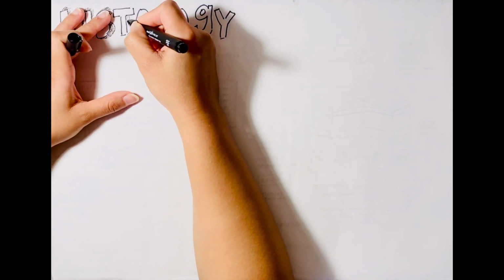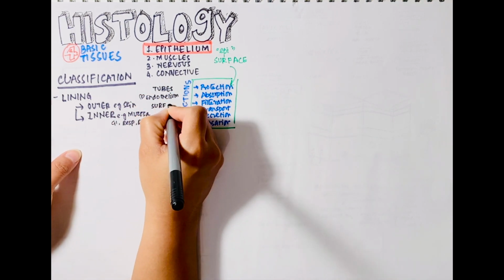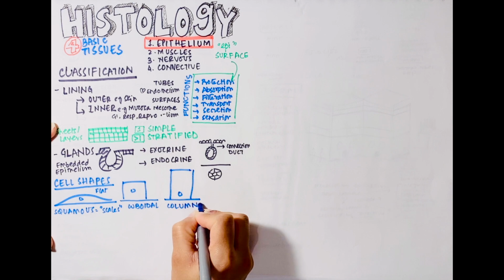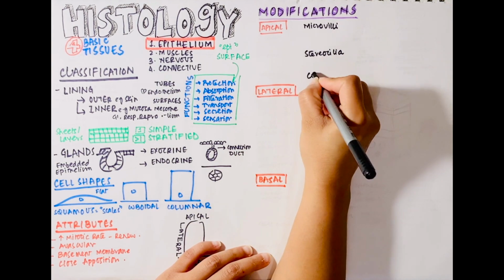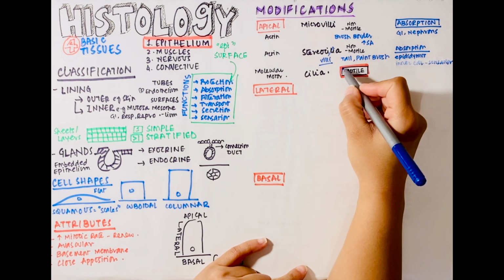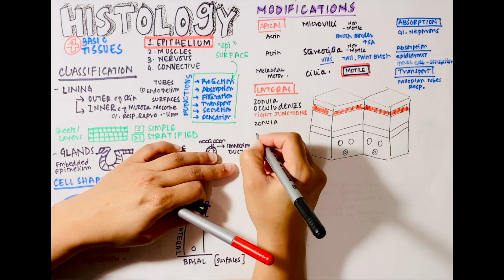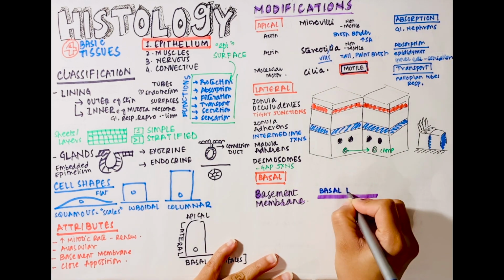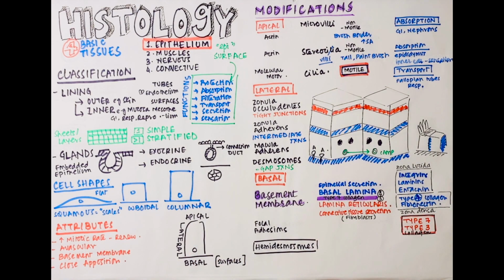Histology Basics: Epithelial Tissue [Part I]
This video is about Histology Basics: Epithelial Tissue

'epi' = surface
Functions
Classification -
Lining: Simple v Stratified
Endothelium and Mesothelium are variants of the epithelium
Glands: Exocrine v Endocrine
Morphology
Squamous v Cuboidal/Columnar
Attributes
Modifications:
Apical: Special function
Microvilli, Stereocilia, Cilia
Lateral: Disallow paracellular movement
Tight Junctions, Intermediate Junctions, Macula Adherens, Gap Junctions (Desmosomes)
Basal:
Structure of Basement Membrane, Focal Adhesions, Hemidesmosomes

Series of videos for teaching Anatomy 💪🏽 and Surgical 🔪 topics.

📒 The Plan:
1. Why and How to Study Anatomy
2. Lower Limb Anatomy
3. Upper Limb Anatomy
4. Abdomen and Pelvis
5. The Thorax
6. Head and Neck
7. Surgical Physiology
8. Surgical Pathology
9. Suturing Skills
10. Surgical OSCEs
11. Career Advice
12. Life as a Surgeon
13. Surgical History & Books
14. Embryology
15. Histology

Enjoy x.